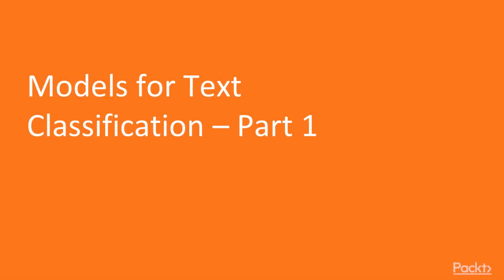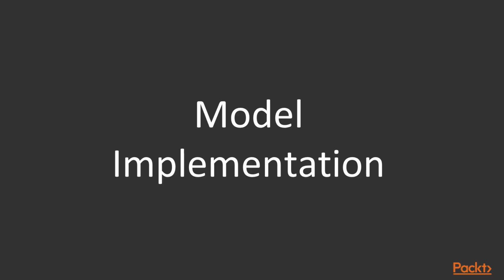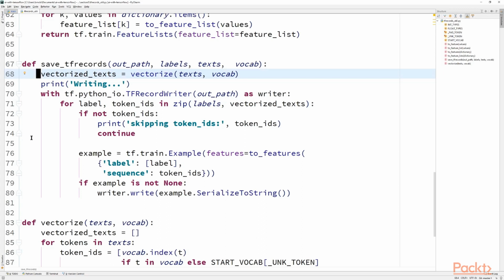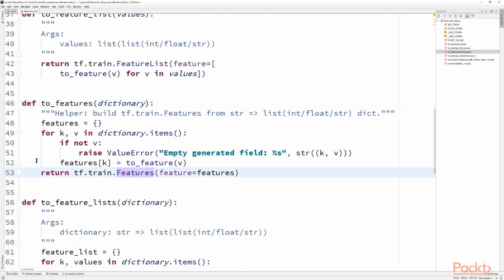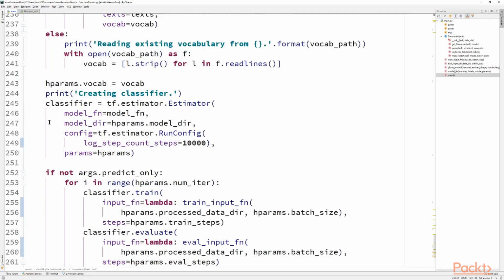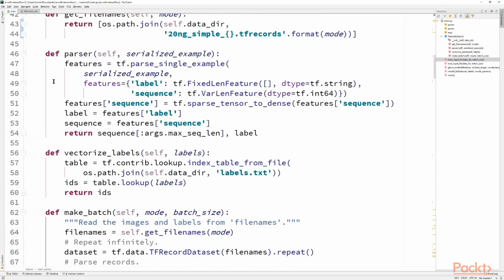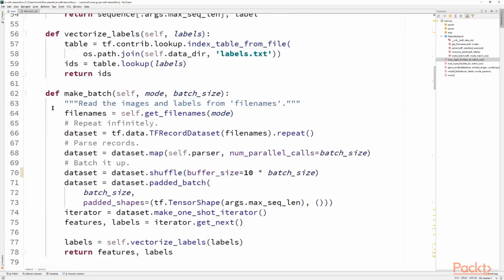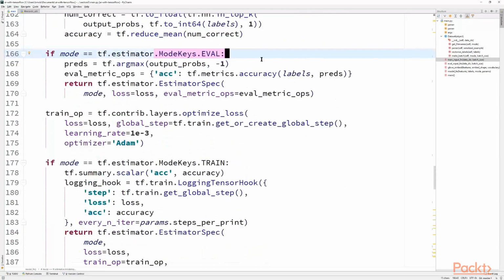Artificial Intelligence With TensorFlow - Models for Text Classification – Part 1 - Video 13